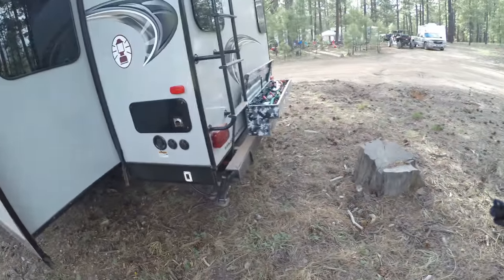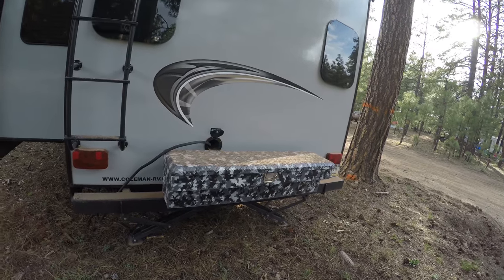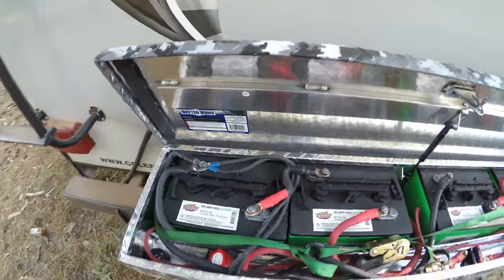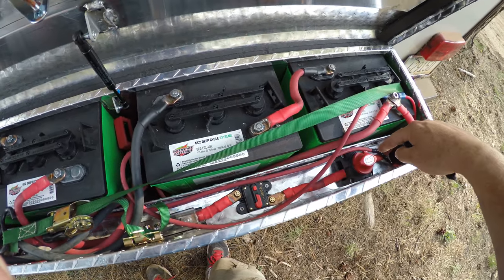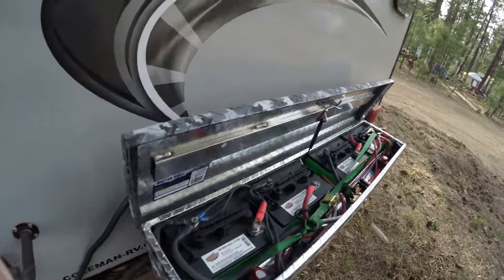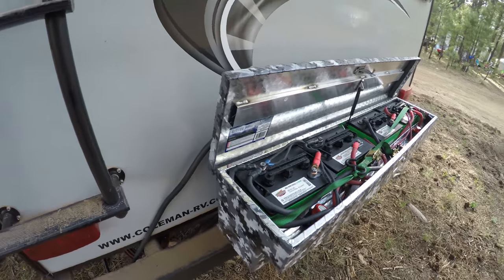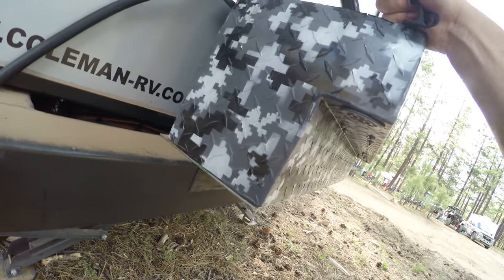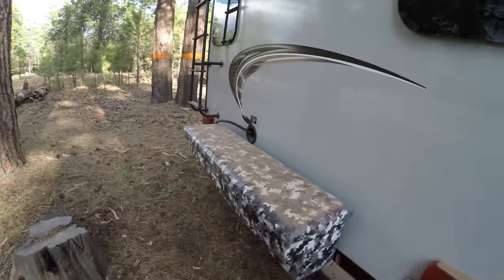Who knew it could be Possible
1st time out with my new trailer up North at Forest Lakes for the first time. It was such a test on every scale for me. Taking out the trailer, and how it would handle, also testing out my battery bank for power. Both passed in flying colors, and exceeded my expectations. The video is just a short video of what I have going on for the powering up the RV video. I will have a more detailed videos on explanation of my unique battery bank power system. I didn't have time to create a video for every part like I wanted. I was short on time with getting this system installed. I worked hard everyday after work to setup the system just in time for the holiday weekend. I installed a inverter, converter, batteries, solar panels, and this is all separate from the primary 12volt battery that comes with the RV. I created a completely separate power source that doesn't tie in with the primary battery power. I just cut off the primary battery with a disconnect switch, then plug in my battery bank straight into the 30 amp trailer plugin with the reducer for a regular plugin oulet adapter. I can run everything but the A/C. For this past holiday weekend I also invested into a portable 500 CFA swamp cooler which worked great, and the wife said it was cold which was good enough for me that the cooler passed that test. I know it still doesn't replace a A/C unit but helped out for boondocking with no generator yet. I will have more informational videos coming out soon, and as time goes on for helping answer some of your questions, or adding to some great ideas too fantastic minds on making the outdoors a great experience for everybody.